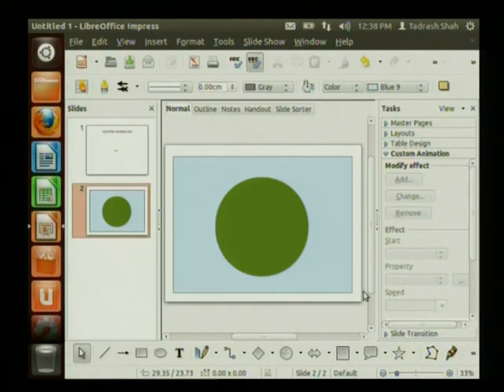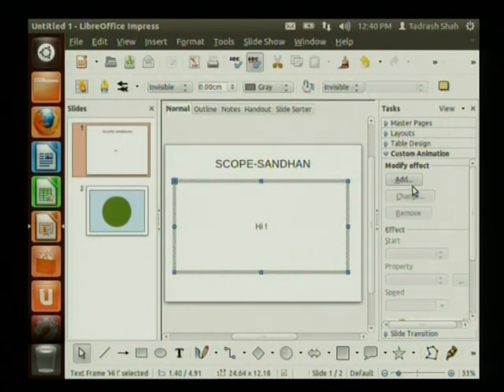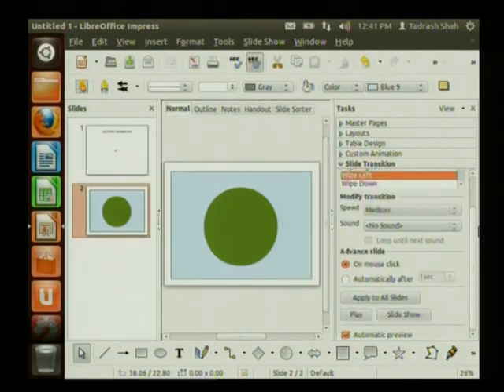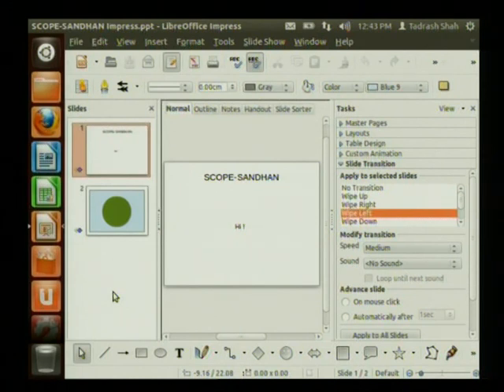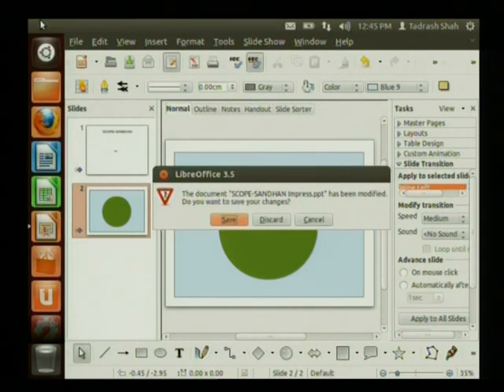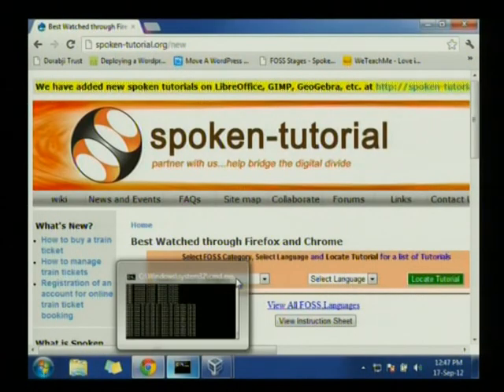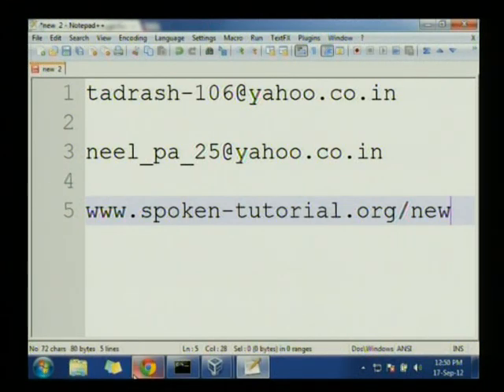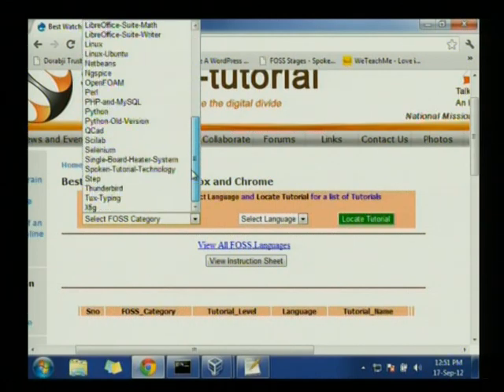LINUX INSTALLATION 03